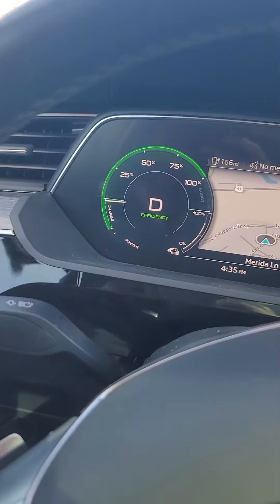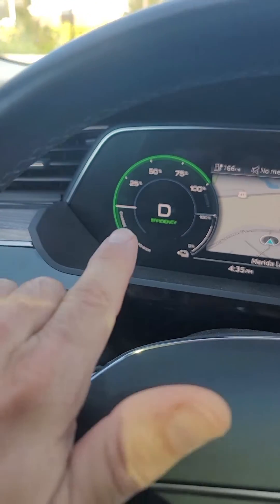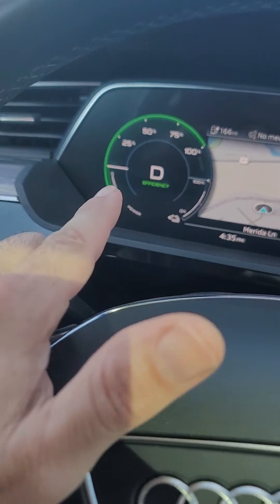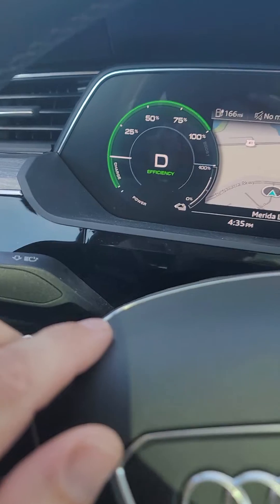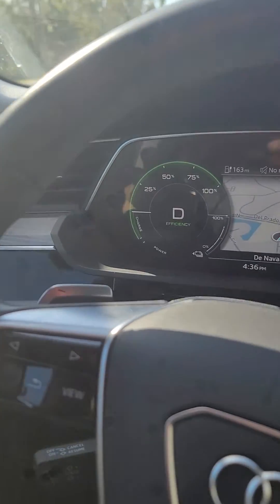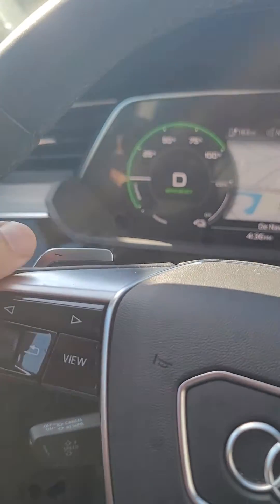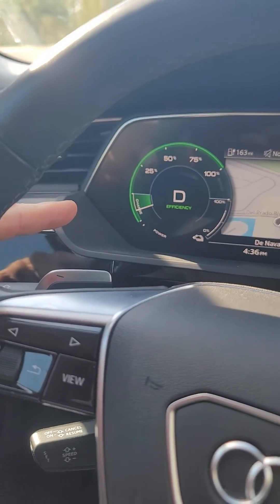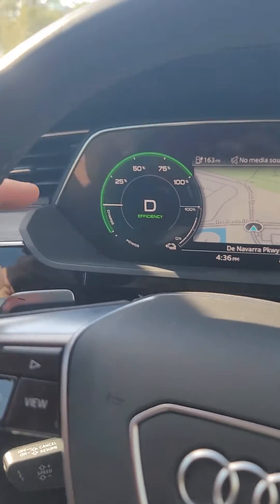Audi E-tron brake cleaning. This is how. Regenerative bar stays flat and you feel car vibration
The Audi e-tron has a built-in system to reduce rust on the brake discs. The Audi e-tron will try cleaning the brake disc for rust. The braking system typically disconnects regen for the first braking of the day.